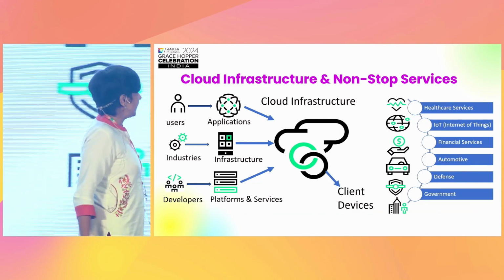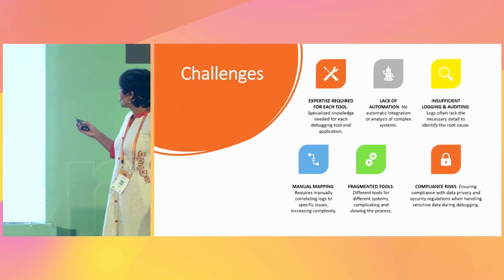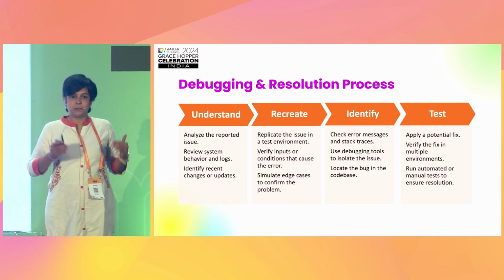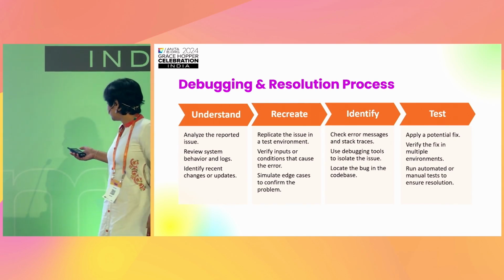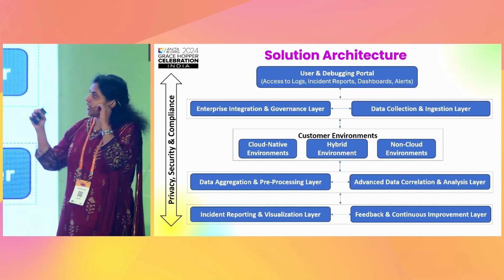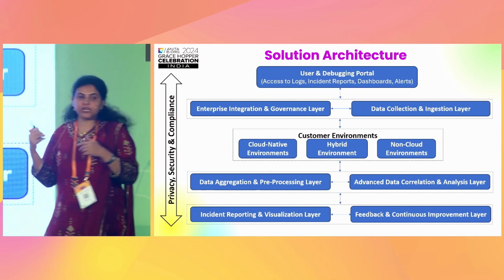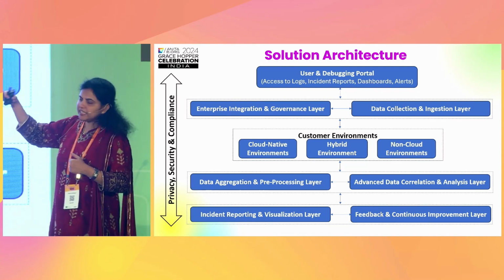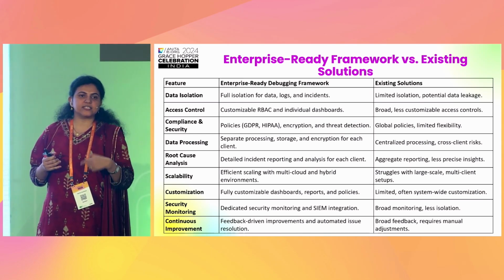GHCI 24 | Cloud IoT & Cybersecurity Track - Day 2 | Lightning Talk - Secure Debugging in Cloud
Cloud IoT and Cyber Security - Session X: Lightning Talk | Enterprise-Level Framework for Secure and Efficient Debugging in Cloud and Non-Stop Environments

The session delves into the importance of operational continuity while implementing secure debugging practices in cloud environments. Explore frameworks that ensure uninterrupted operations, addressing security concerns and optimizing performance during troubleshooting processes.

Grace Hopper Celebration India stands as Asia's largest conference for women in tech, uniting brilliant minds to shape the future of innovation. The event offers a dynamic platform to accelerate bold ideas and enable impactful conversations, fostering collaboration and driving transformative change to make the tech world more inclusive and diverse.

AnitaB.org India is on a mission to revolutionize India's tech ecosystem, ensuring it reflects diverse voices, ideas and experiences. Through its transformative initiatives, AnitaB.org India is helping to shape a tech world that’s not just smarter, but one that thrives on inclusivity, equity, and endless opportunities for all!

Speakers -
Suma Bhat
Software Engineer, Hewlett Packard Enterprise

Supriya Kamthania
Sr. Cloud Developer (Expert), Hewlett Packard Enterprises